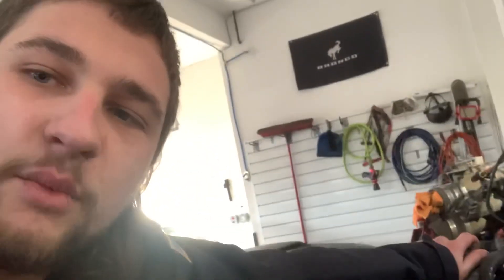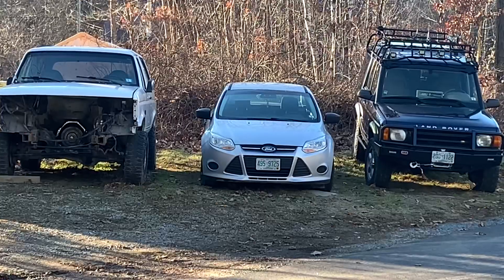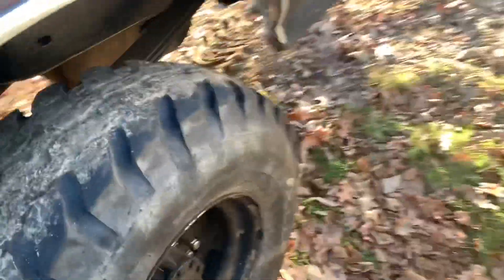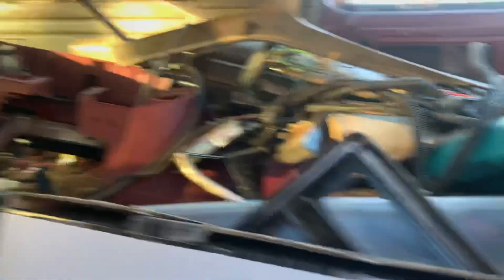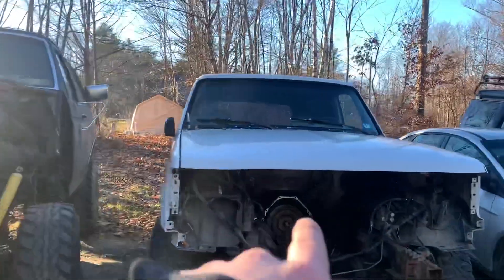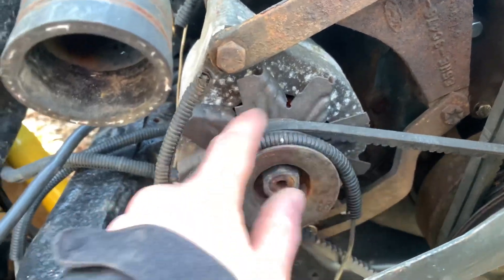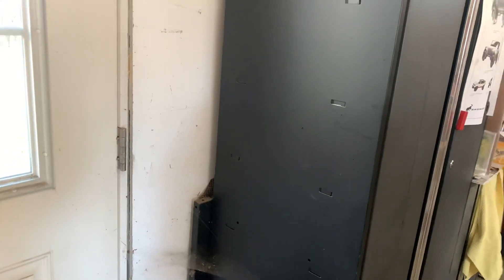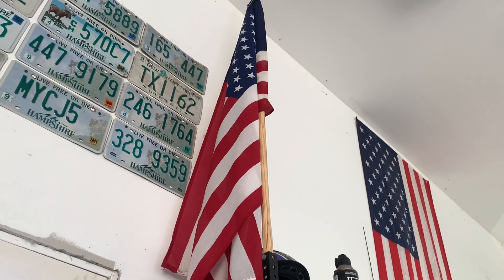OJ lives again?